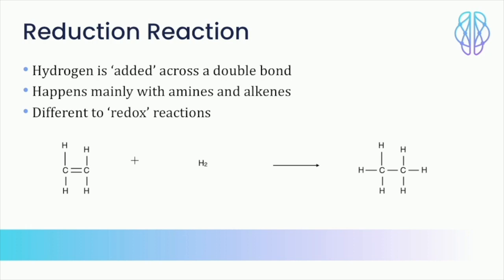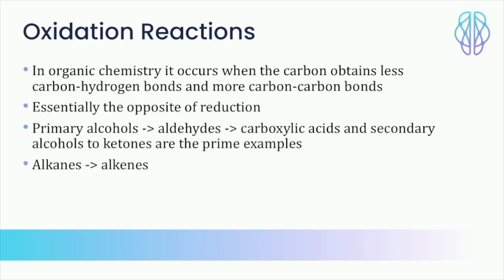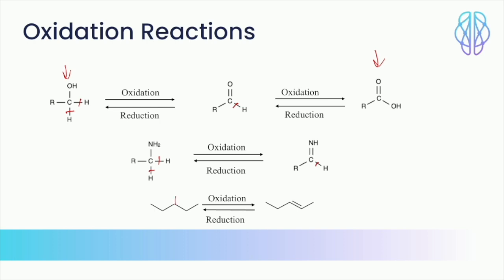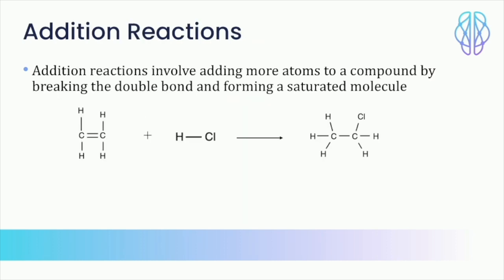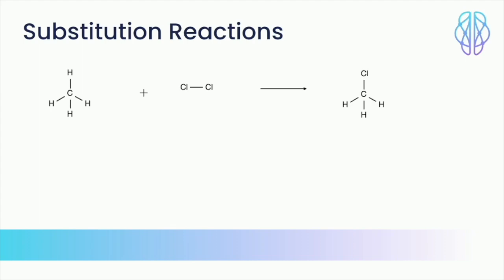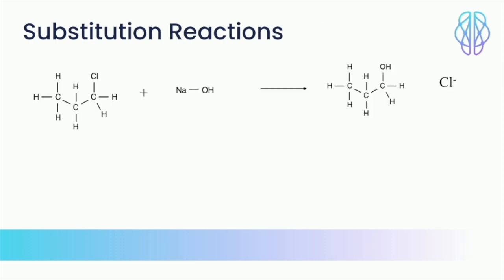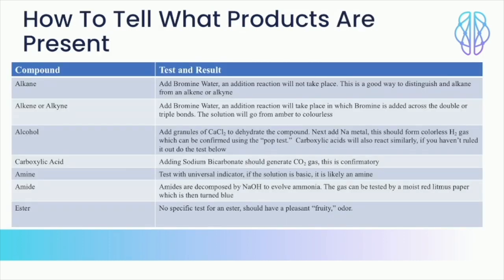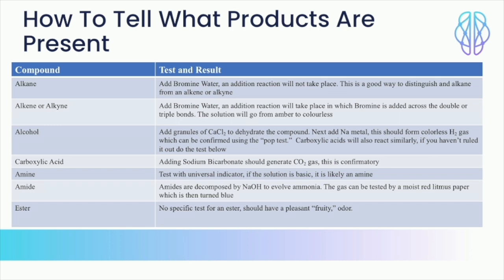Introduction To Organic Reactions